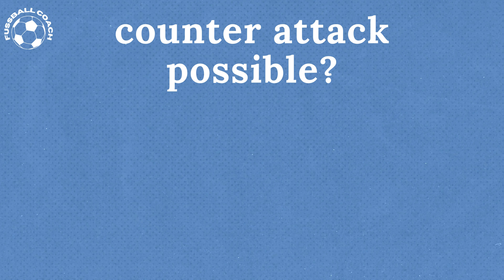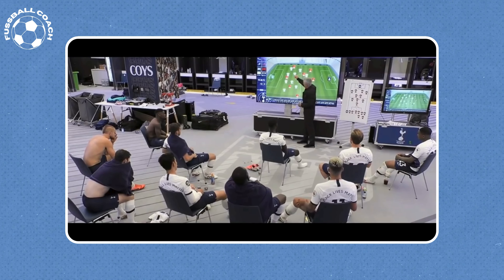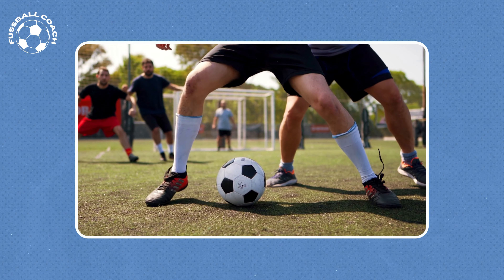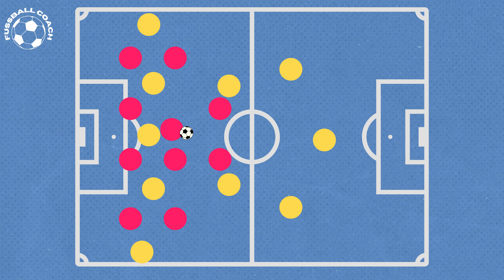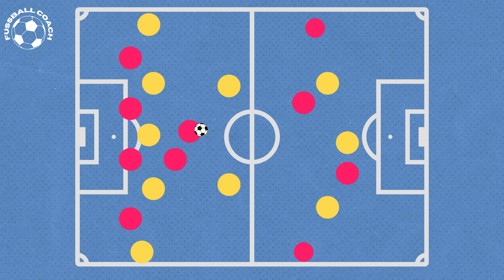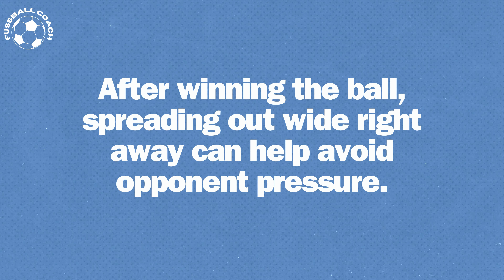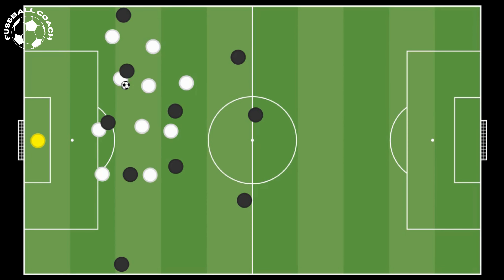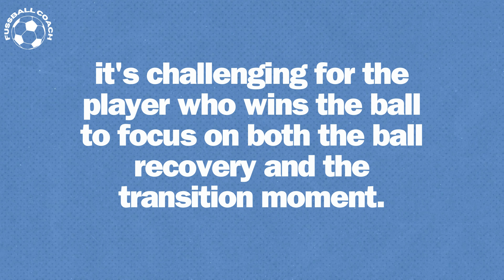Football Basics: Transitioning from defense to attack - The principles after winning the ball